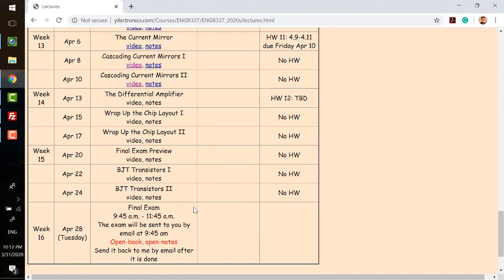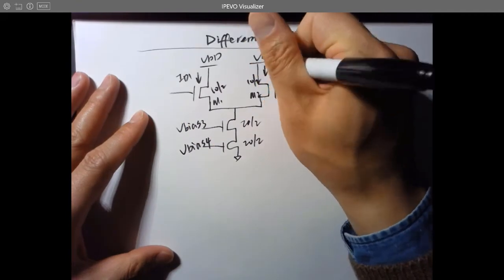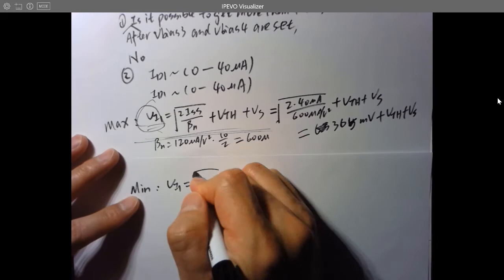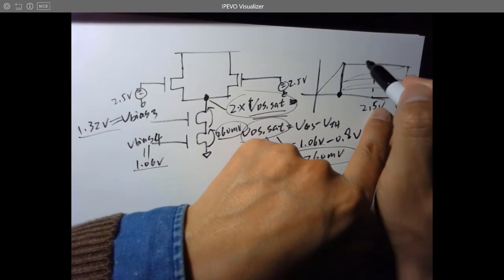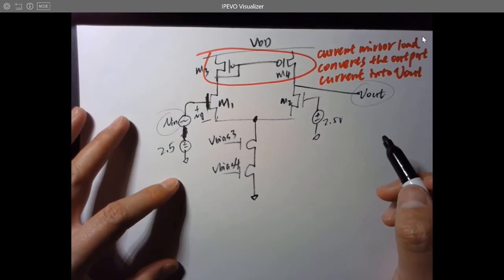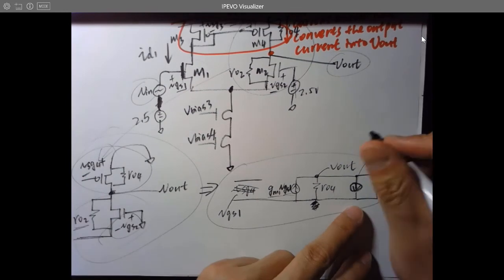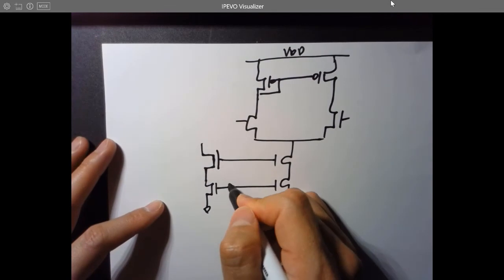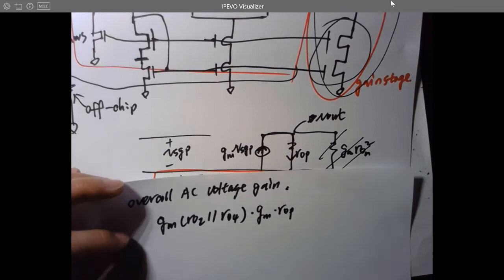lec34 The Differential Amplifier